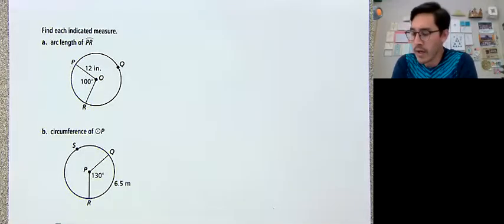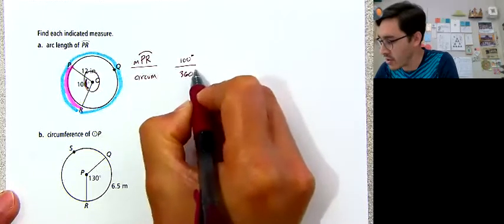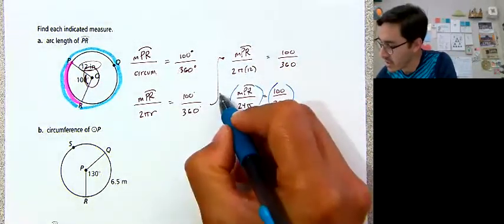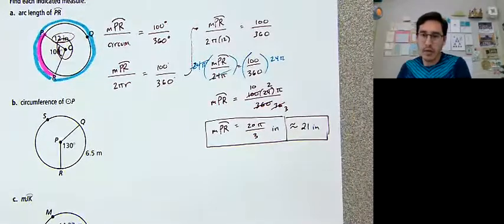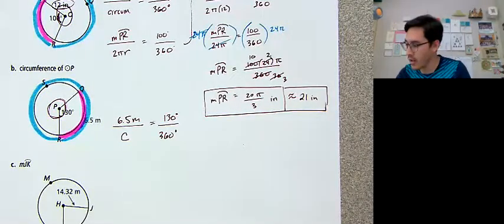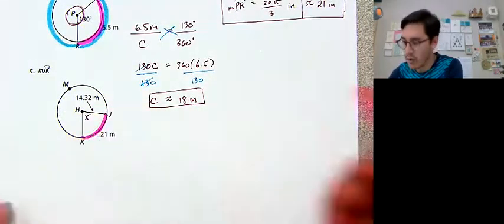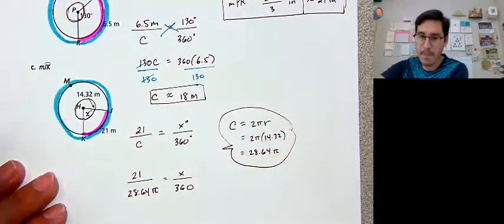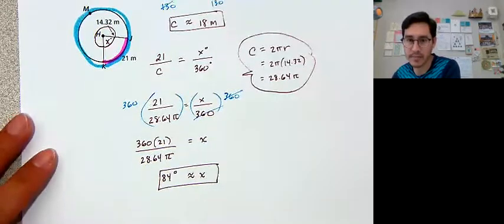Arc lengths and circles